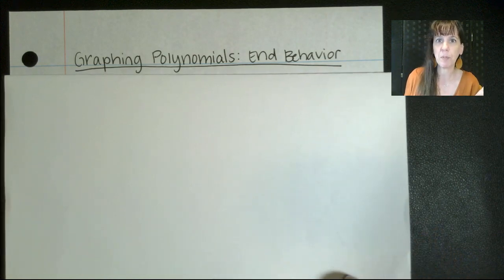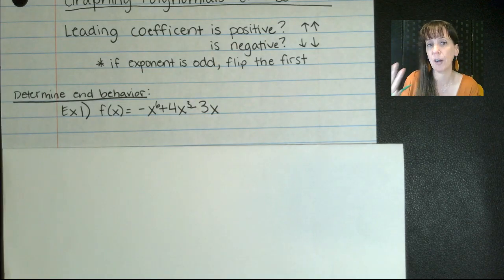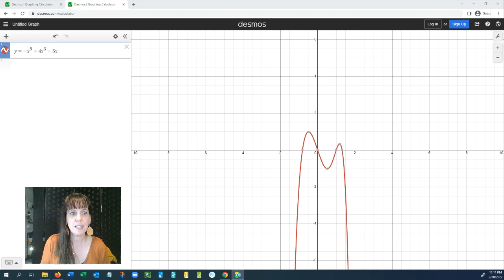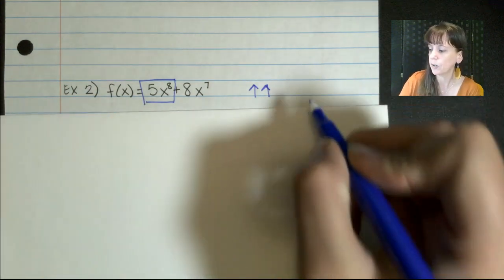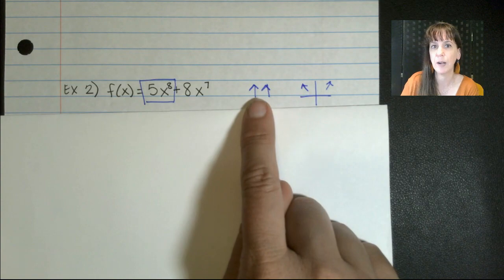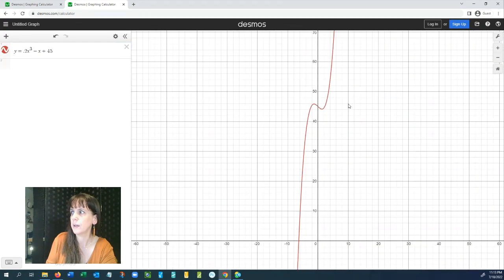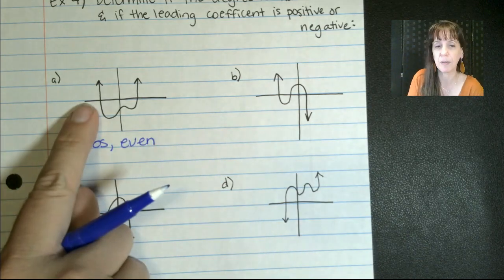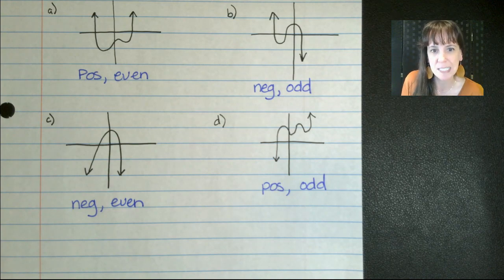Graphing Polynomials: End Behavior